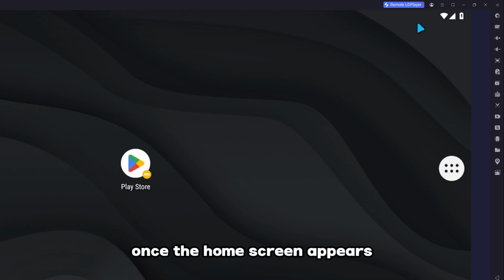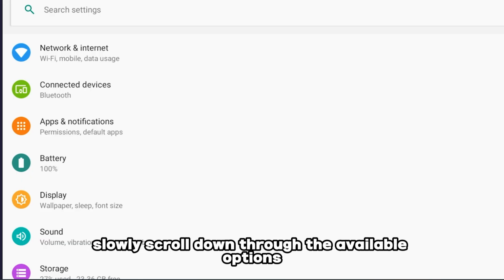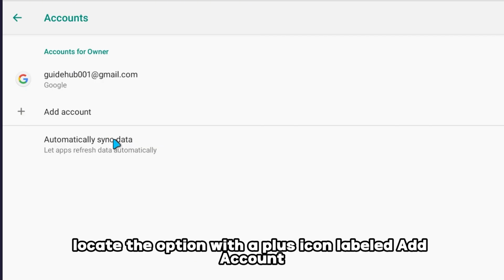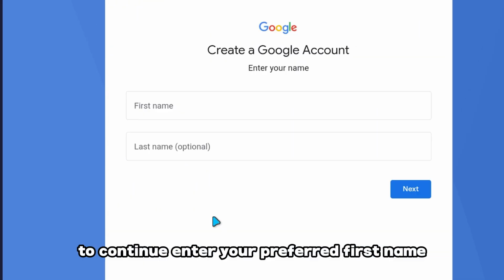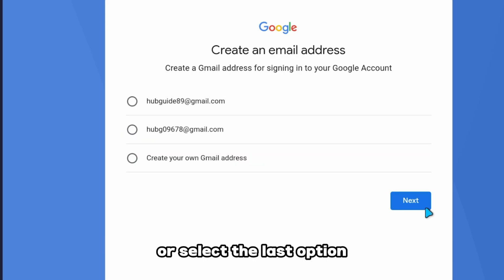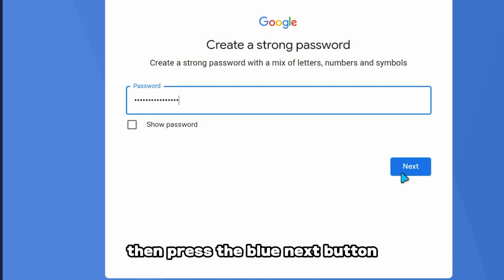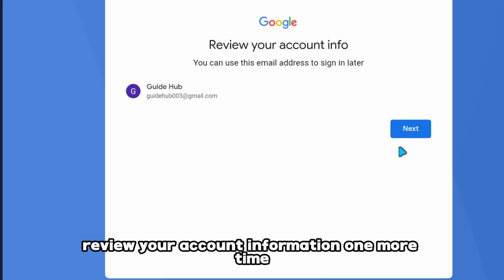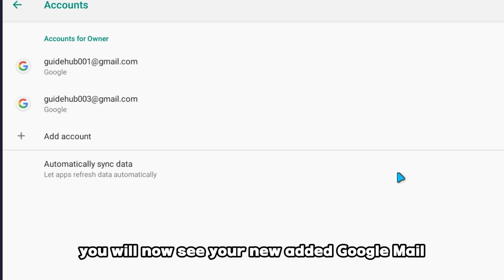How To Make Gmail in LDPlayer (𝟮𝟬𝟮𝟲) | 100% WORKS | NO Yapping, To The Point! | FAST & EASY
(2026) Learn How To Make Gmail in LDPlayer in this video (NO YAPPING + 100% WORKS!) | EASY FULL GUIDE, Everything You Need To Know! | Make Gmail in LDPlayer